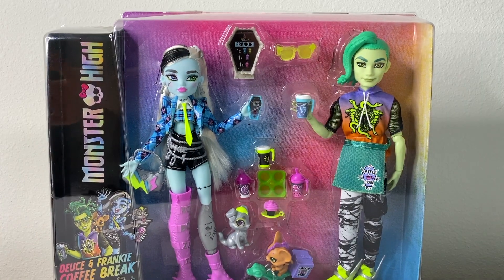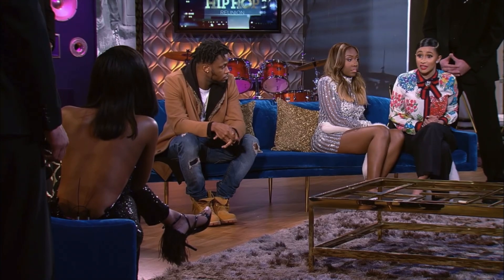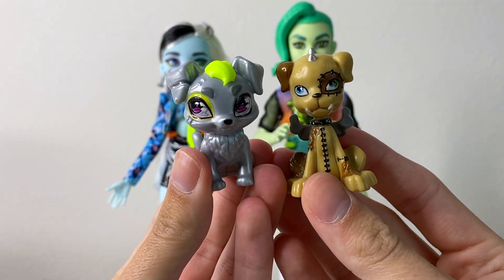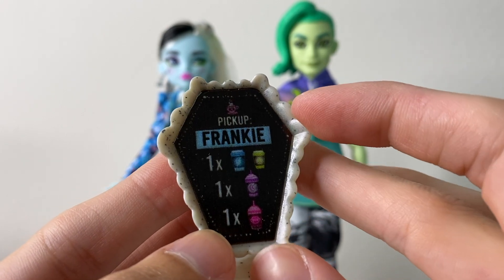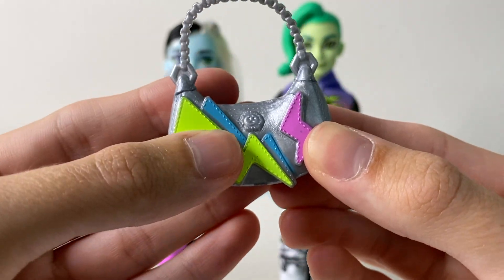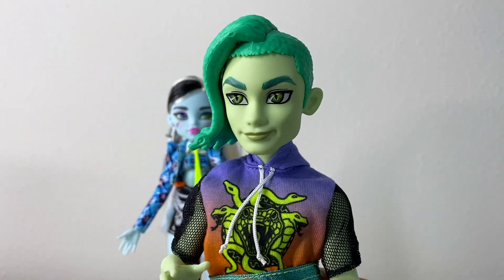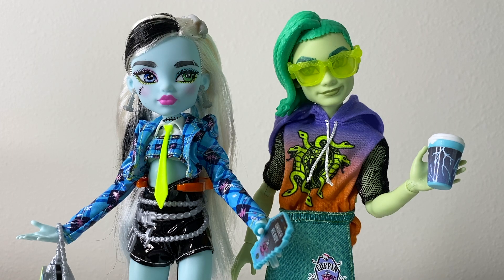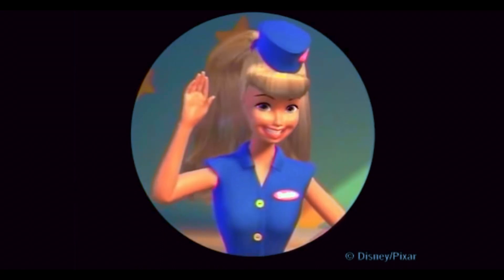Coffee Break: Frankie & Deuce ~ Monster High G3 | Doll Review